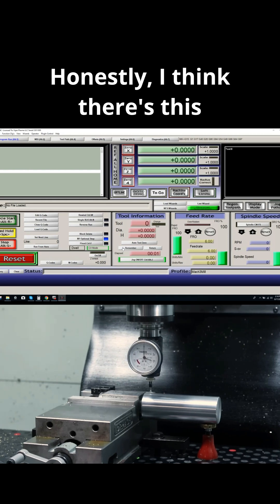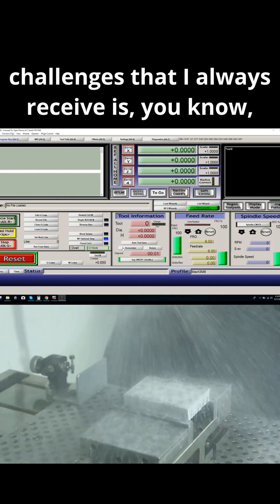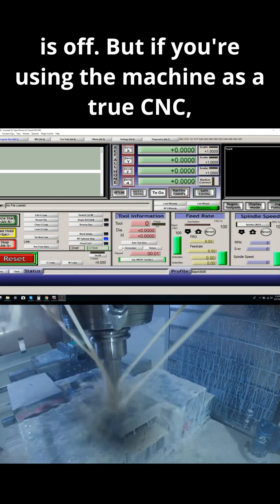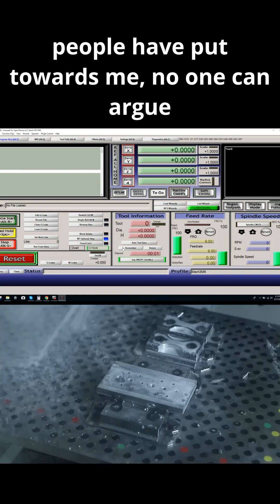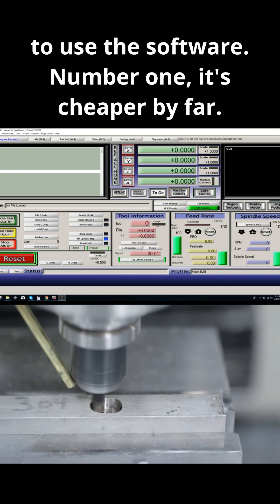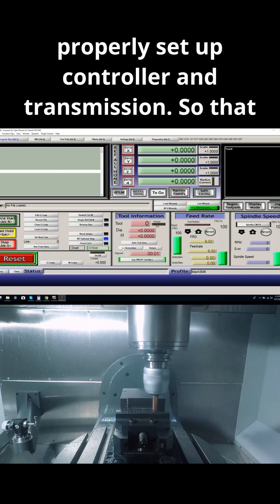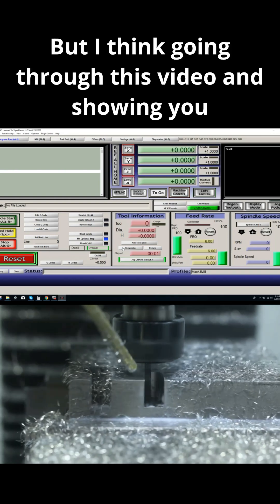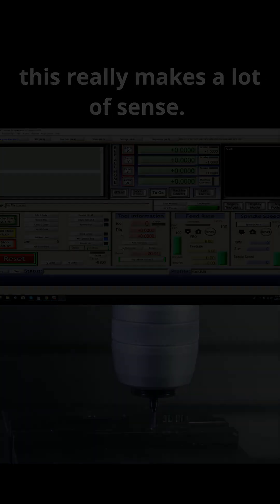🔥 Why Mach3 Soft Limits Beat Physical Switches (Save Time & Money!)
🚀 Tired of replacing failed limit switches? Mach3 soft limits are the more accurate, reliable, and cost-effective solution for your CNC machine! Unlike physical switches that wear out over time (costing you $$$ in repairs and downtime), soft limits never fail and provide consistent precision.

🔧 In this Short, you’ll learn:
✅ Why soft limits are more reliable than mechanical switches
✅ How failed switches can waste time and money
✅ The benefits of Mach3 soft limits for long-term CNC performance